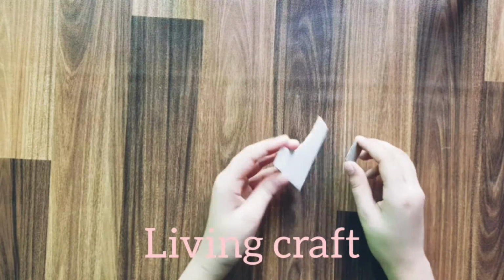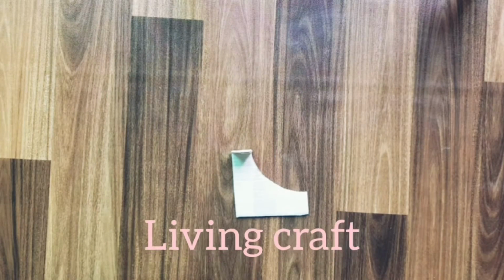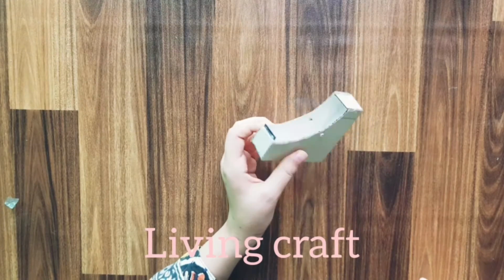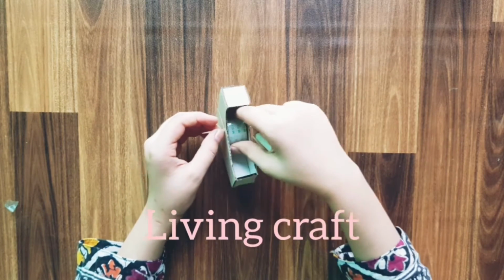how to make a tape dispenser|so easy|living craft|at home